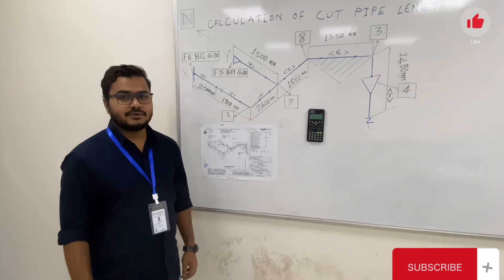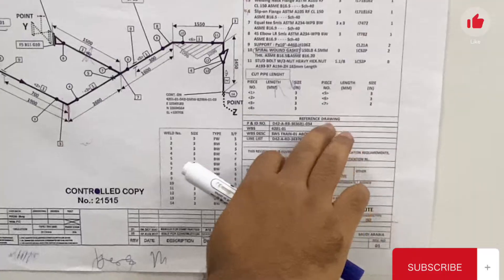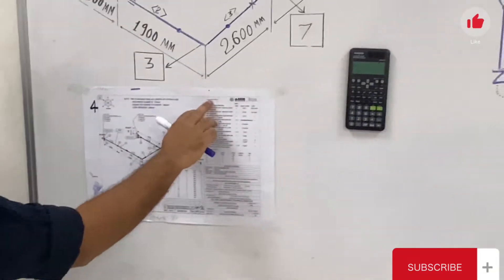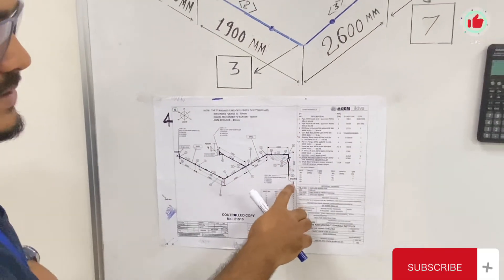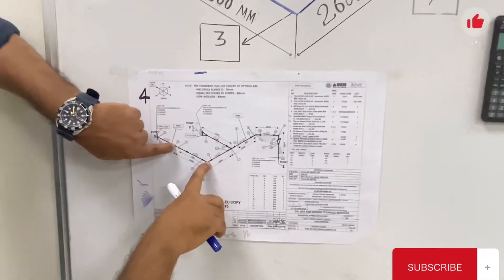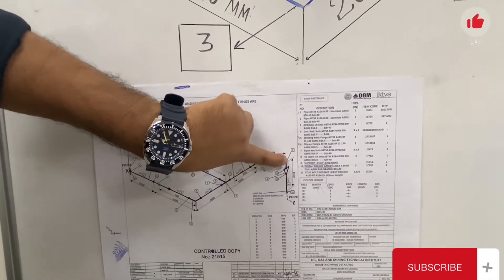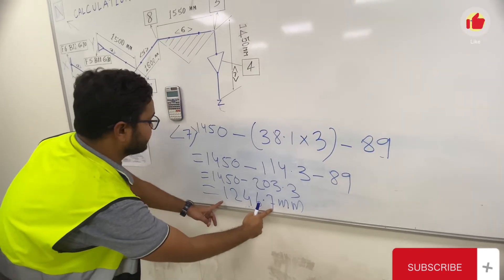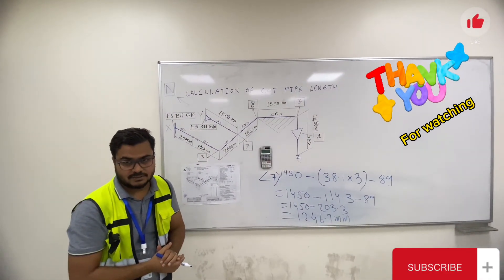How to find out cut pipe length and spool calculation in isometric drawing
This video is about how to find out cut of pipe in between two elbow spool with accurate way and give complete detail of cut length
In this channel tell about
Structure diagram
isometic diagram
P& I'd information
Lay out of plan diagram
Pipe fittings
Material code of ss and Cs and alloy and other material
Find out travels and degree in structure
Dummy support
How made elbow
Fabrication formula's
Piping best formula
Structure formula's
Degree cuts
Differnece between tube and pipe
Measurement tape
Type of fitting
Rigging
Folding
Maintiaince
  Type of exchanger
Vessels and collum
Project of oil and gas
Iso matric diagram
American standard fitting of pipe
British standard of pipe and structure
Fertilizer projects
Hydro testing of pipe lines and exchangers
Maintiaince of exchangers and collum
Interview question and answer of piping and structure
Fabricator
Fitter
Supervisor
Pipe type
Exchanger type
Fabrication world  provide all type of knowledge and practically experience with you for your batter feature and build up you for your family because mechanical field wants theory and practical experience
Work with safetyPiping Isometric Drawing Double Rolling Wire Bending Full Video || आइसोमेट्रिक ड्राइंग डबल रोलिंग वीडियो वायर बेंडिंग || Isometric Drawing Double Rolling ka bare mey Full Janakari .

Hello Friends Aja Ki Hamari ise video mey Bataya gaya Hei Piping Isometric Drawing Kaise Dekte hai Our kaise Reading Kare Or Isometric Drawing ka Symbols bare mey bataya hai

हमारे YouTube Channel HDR Technical Guruji में Piping से संभादिति सारी विडियो बनेंगी हमारे YouTube Channel में आपकी कृपा बनी रहें.